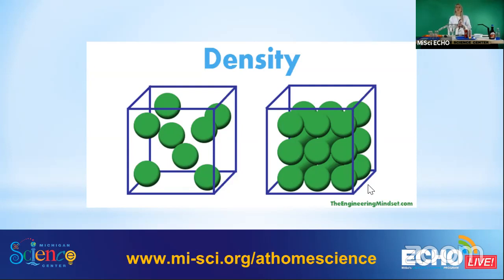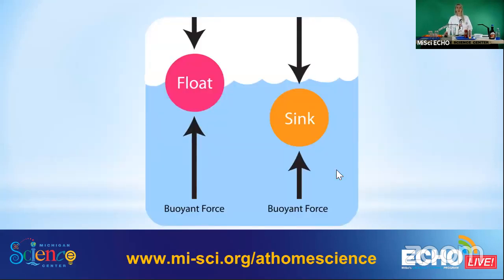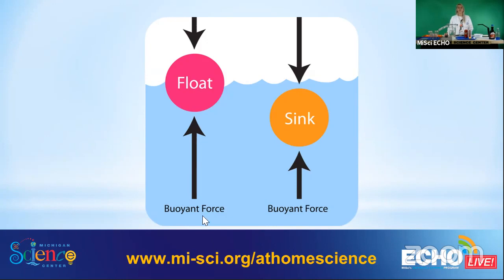ECHO Live! - Sink or Float? (Episode 21)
Why do some objects sink while others float? 🤔 Investigate density and buoyancy in today's ECHO Live! show.